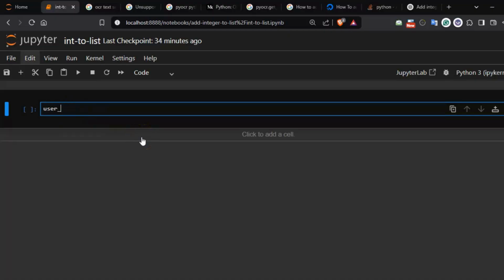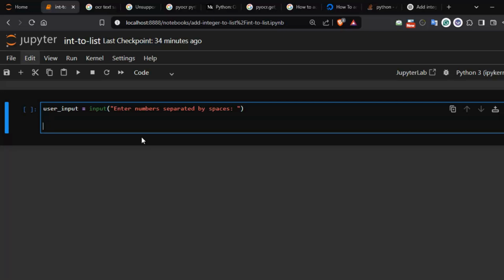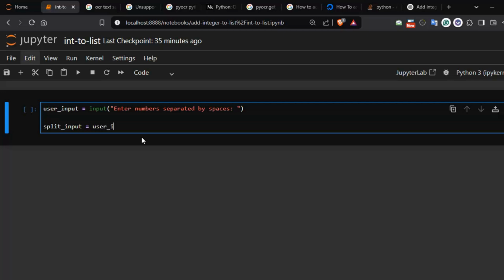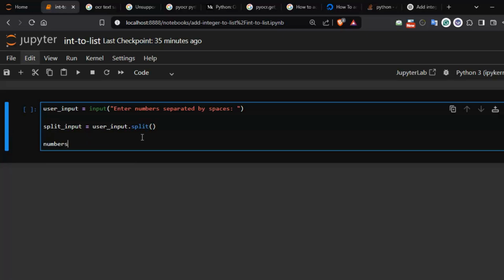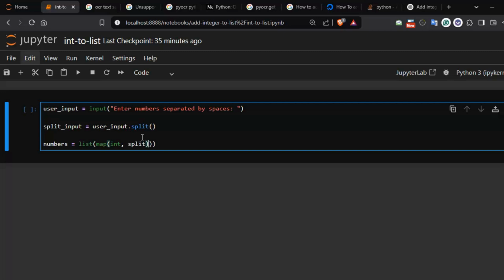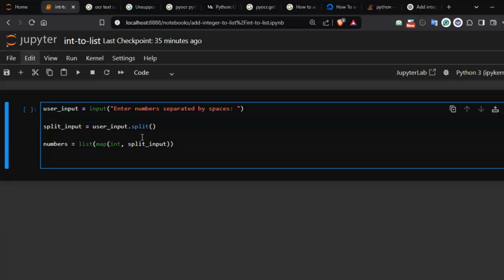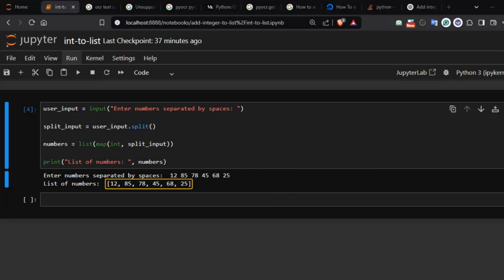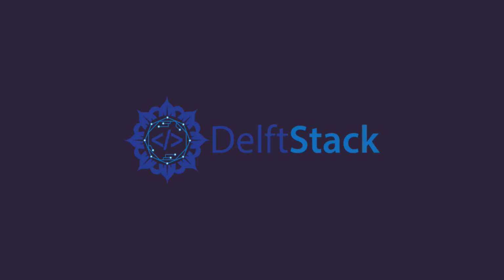How to Add Integers from Input to a List in Python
Want to learn how to take user input and store numbers in a list? Whether you're just starting with Python or need a quick refresher, this tutorial will walk you through the easiest and most efficient ways to add integers from input to a list. By the end of this video, you'll be able to handle user input dynamically and store values like a pro! 💡

✅ How to take multiple integer inputs from the user
✅ How to add integer from input to a list.

🕒 Timestamps for Easy Navigation:
⏩ 00:00 - Introduction
⏩ 00:22 - Adding interger from input to a list.
⏩ 01:45 - Conclusion

🔹 Beginner-friendly with clear step-by-step explanations
🔹 Covers method to add integer from input to list
🔹 Helps in real-world applications like data processing & file handling

💬 Comment your questions or insights below!

Happy Coding! 🚀🐍